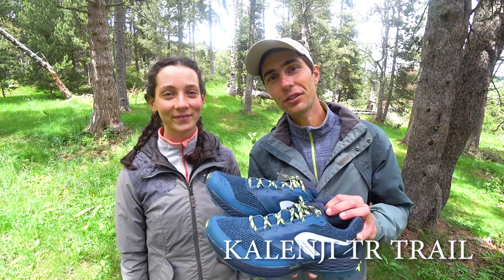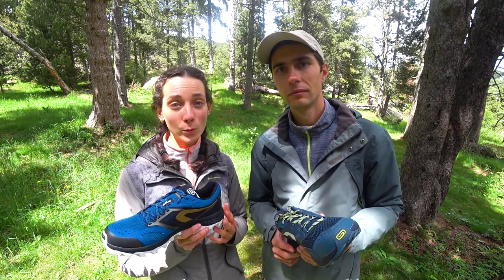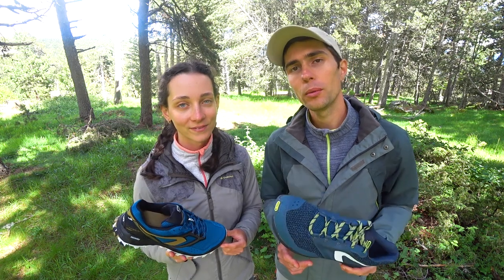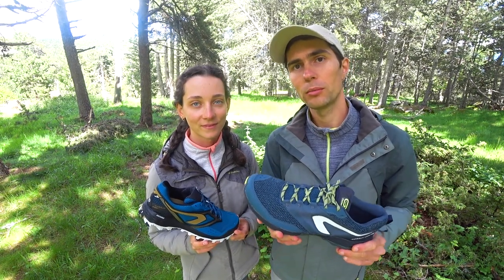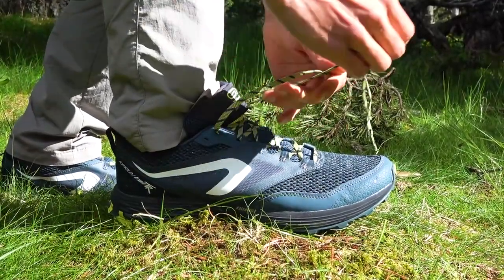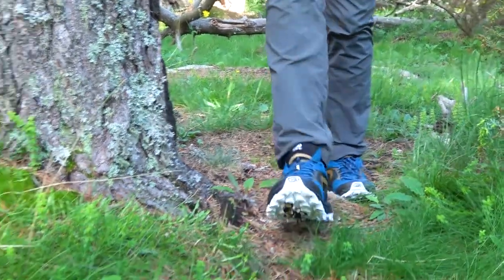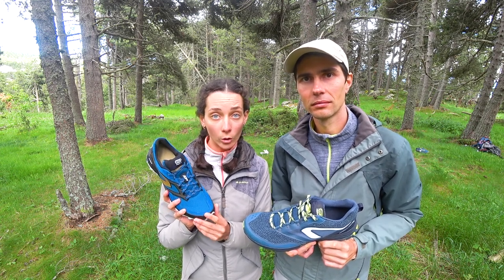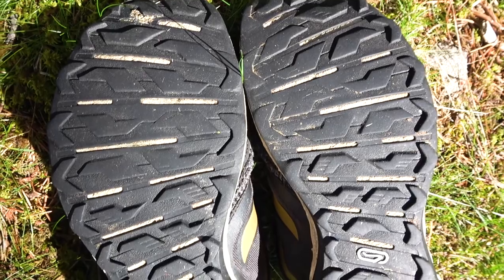Very Comfortable and Light Trail Running Shoes Review | KIPRUN TRAIL KALENJI TR and EVADICT XT7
In the video of today we are coming to you with the review of two trail running shoes that we have been wearing for the last two years now. These are KALENJI TR TRAIL AND KALENJI EVADICT XT7 TRAIL. They are both great hiking shoes in our opinion and have many similarities between them, that’s why we decided to combine the two reviews in one video. We’ll see how they differ, look at the general specs of them and share our real on trail experience and final thoughts and opinion about them. Also we have one old pair of shoes that we’ve been wearing for the whole year now and one new so that we can compare their durability as well. Let’s get into the video!

Where to buy it:

You can buy KIPRUN TRAIL KALENJI TR on Decathlon website of your country:

You can buy KALENJI EVADICT XT7 TRAIL on Decathlon website of your country:

Join us!